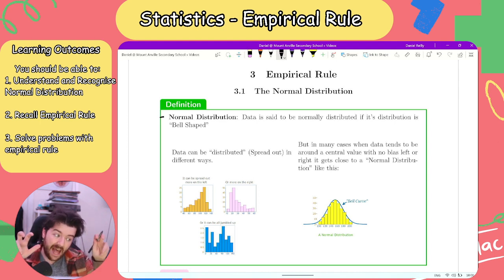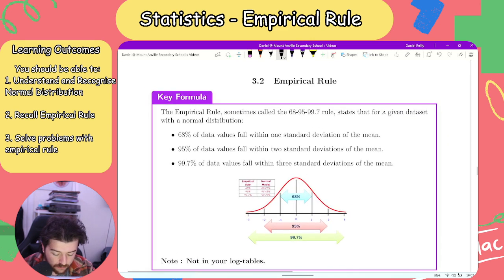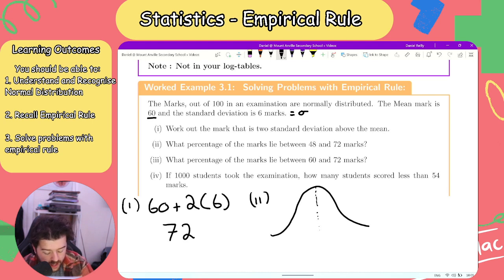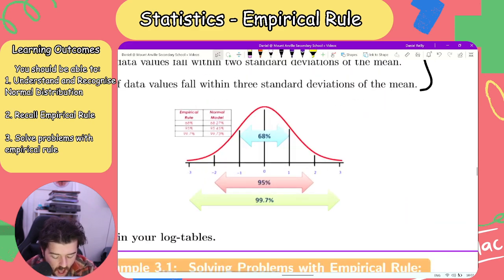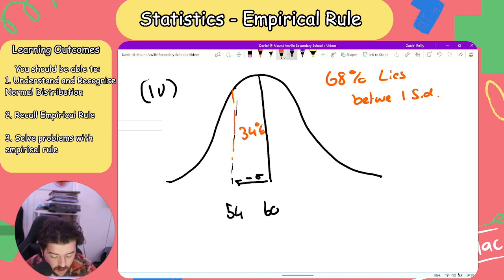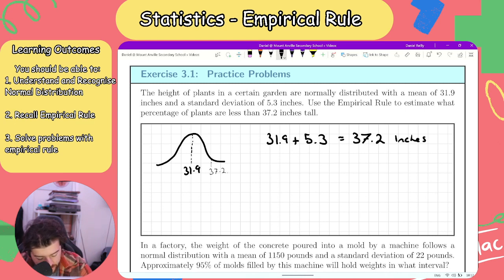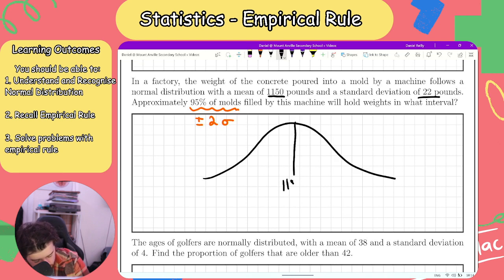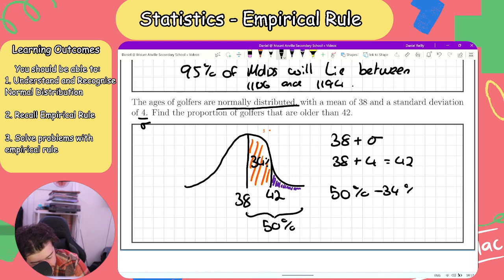Statistics Leaving Cert : Empirical Rule